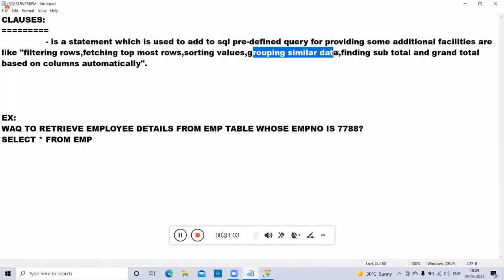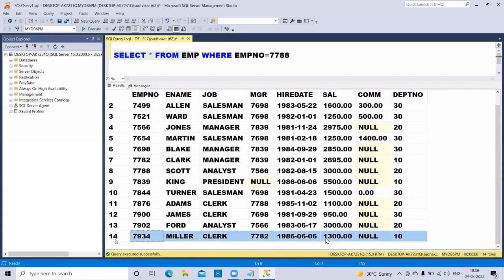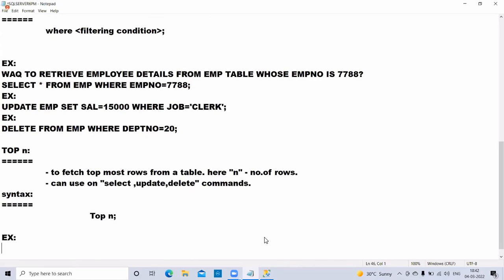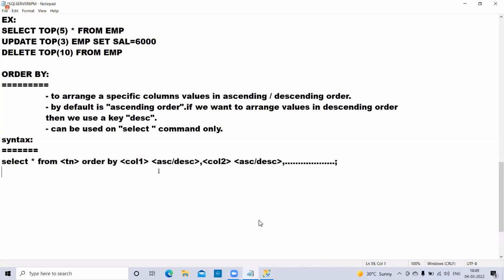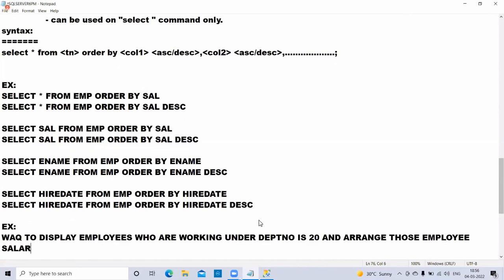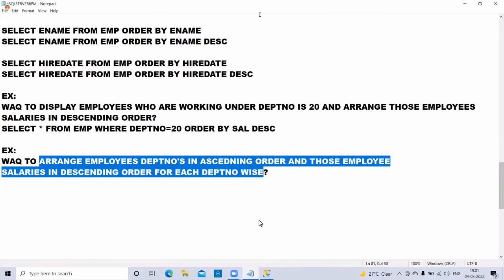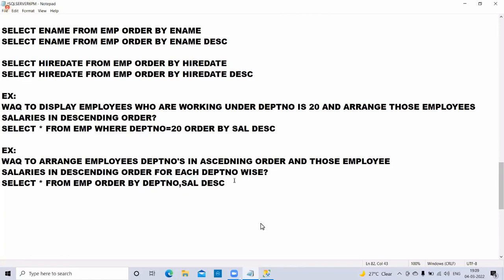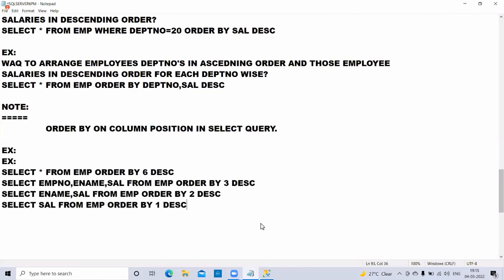CLUSer in msSql Server 4March@2022